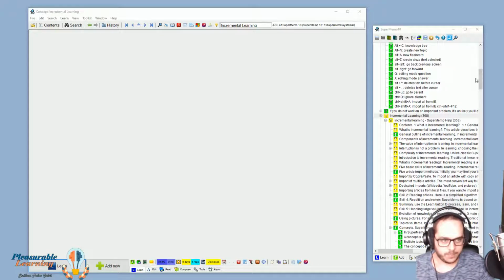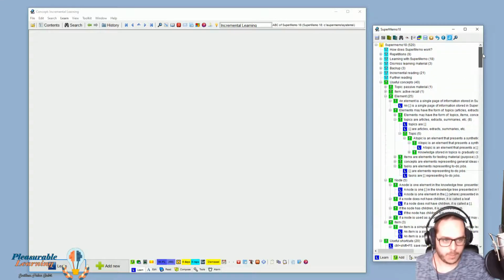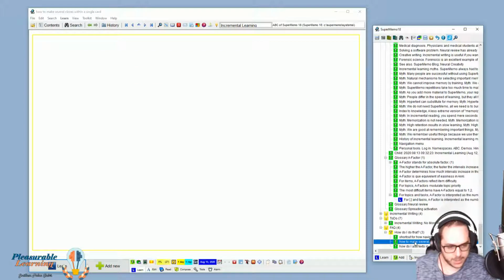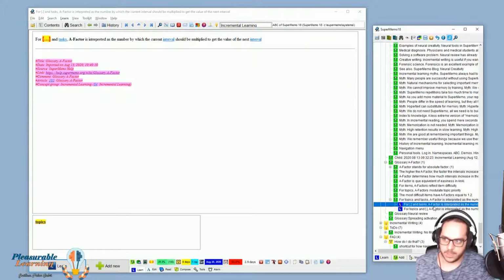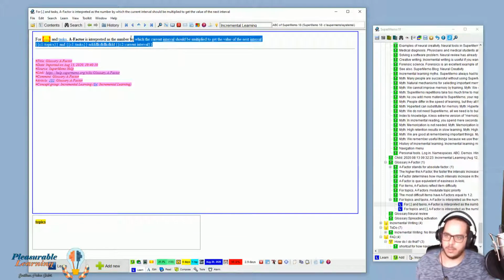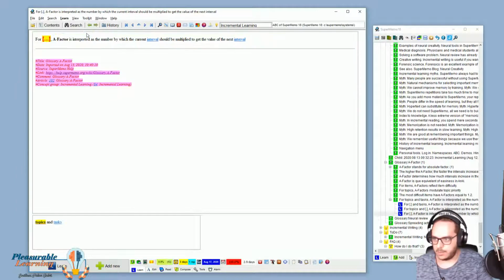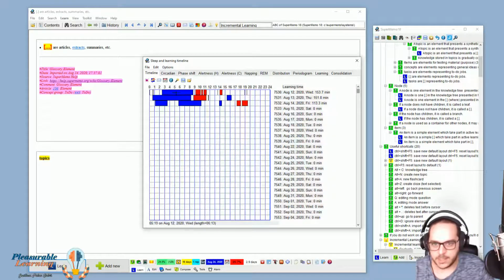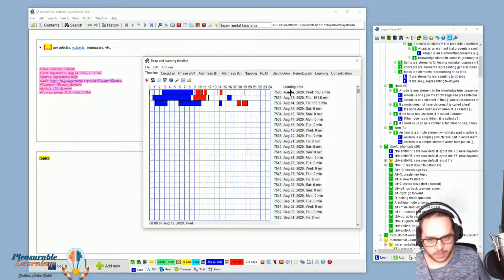Thoughts About The First Experience Using SuperMemo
Time stamps:
0:00-2:05 intro
2:05-2:54 shortcut to select Q or A does nothing
2:54-5:04 how top create multiple cloze deletions in a single card
5:04-7:09 how to add text to an already created item
7:09-8:14 sleep chart input data by number
8:14-9:06 conclusion thoughts